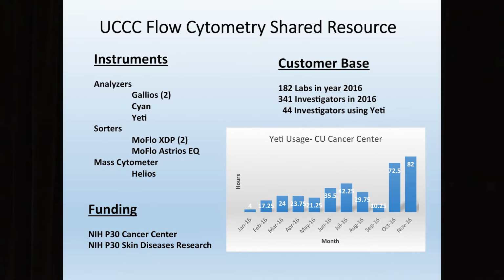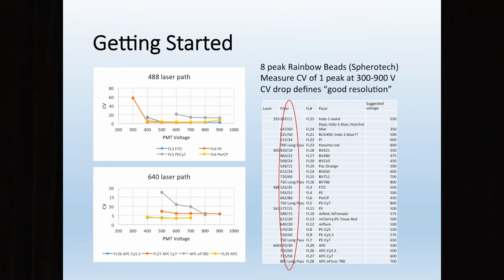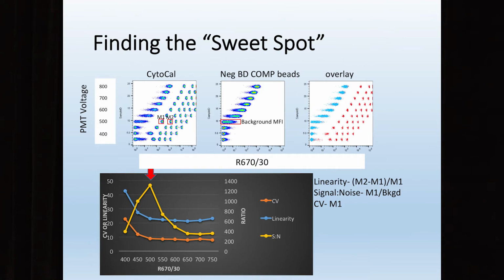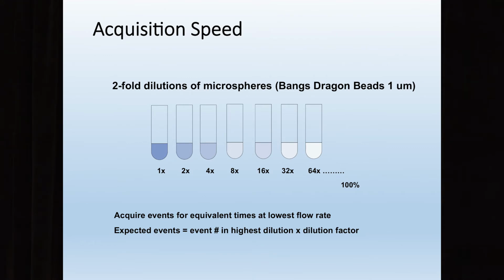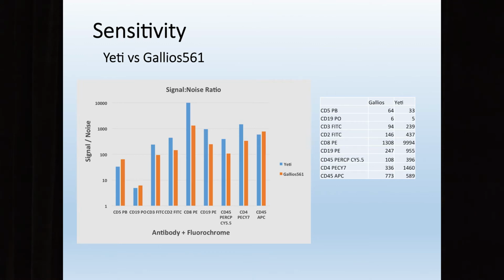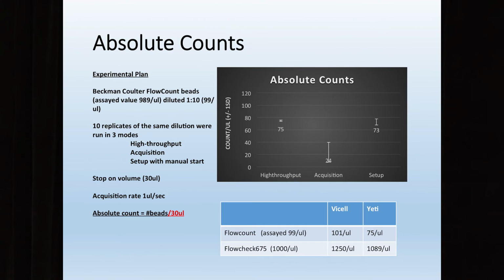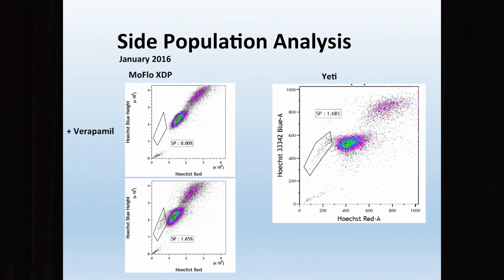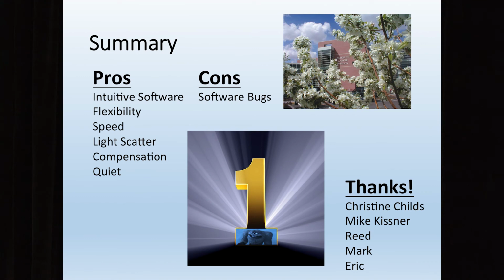Number One: Evaluations & Experiences - Karen Helm at the ZE5 Early Access User Meeting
Karen Helm from University of Colorado Medical Center delivered a Key Note presentation at the 1st Annual ZE5 Early Access User Meeting held in Fort Collins, Colorado in December 2016.